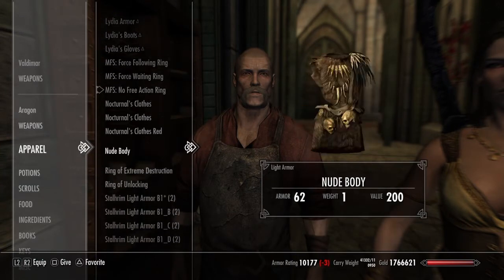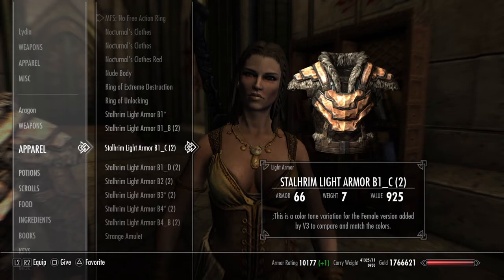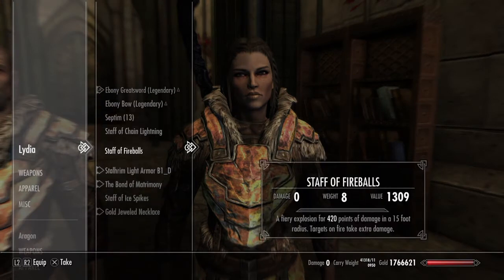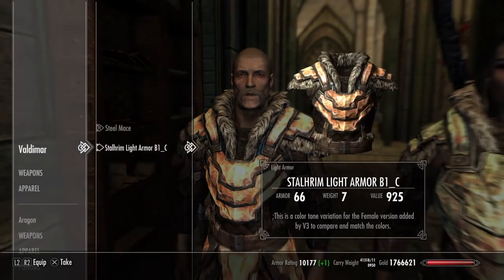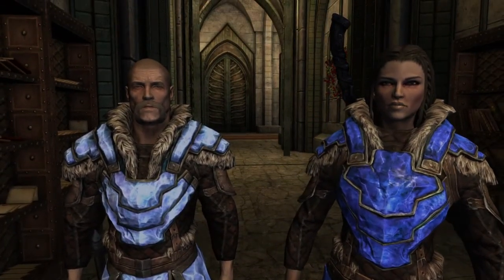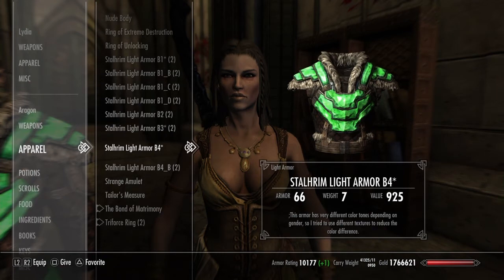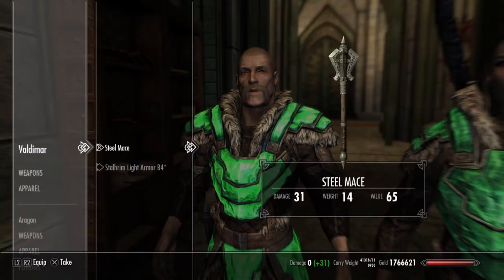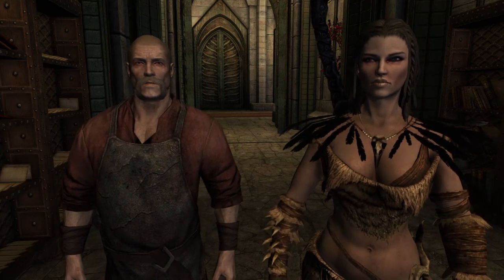For Cyan49 - Stalhrim Armor Alternative Test - Indoor Lightning - ArmorRecolorTest4 V3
Do not attempt to adjust your set. A video for Cyan49 testing The Stalhrim Armor color differences with indoor Lightning, as sunlight is making it hard to get a good look at how well the colors match for the Stalhrim Armor from ArmorRecolorTest4 V3. There is nothing new showcased in this video. The original WIP Showcase can be found